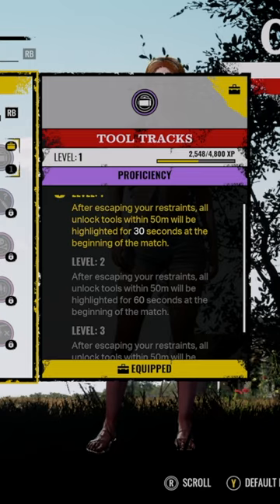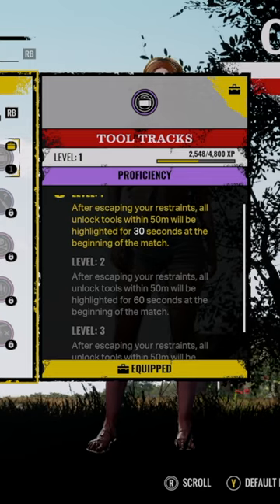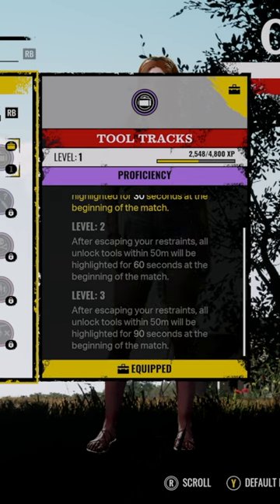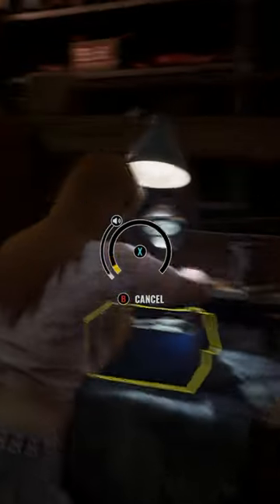Is this the best perk in Texas Chainsaw Massacre? Tips & Tricks Tool Tracks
Is this the best perk in Texas Chainsaw Massacre? Tool Tracks let's you see toolboxes and doors in the first 30 seconds of the game. Making it easy to get a good start.